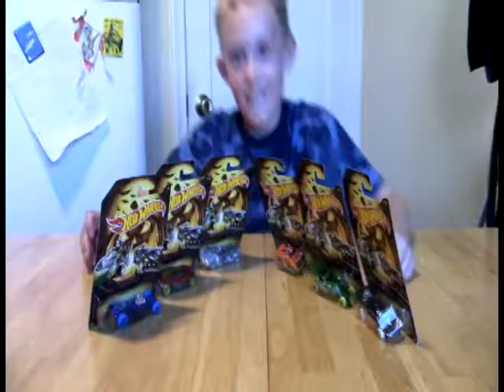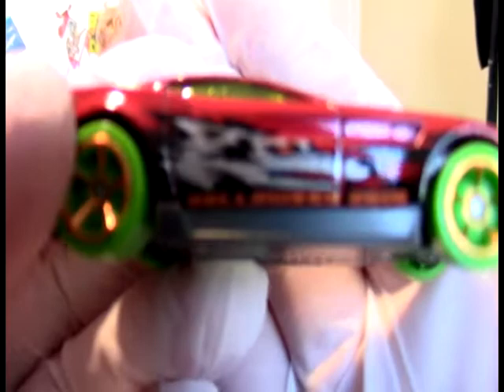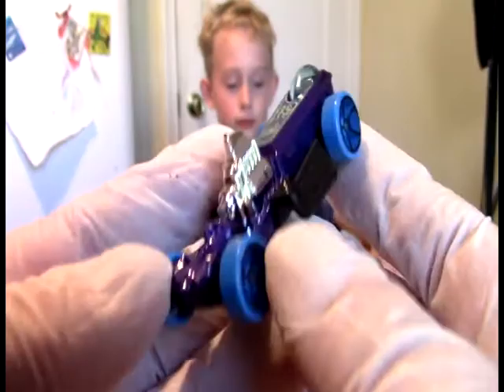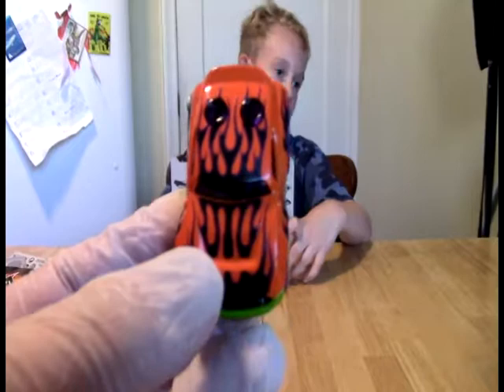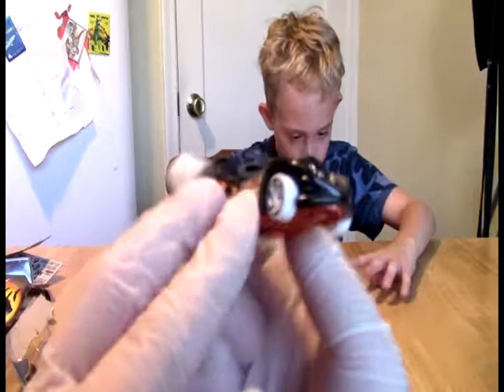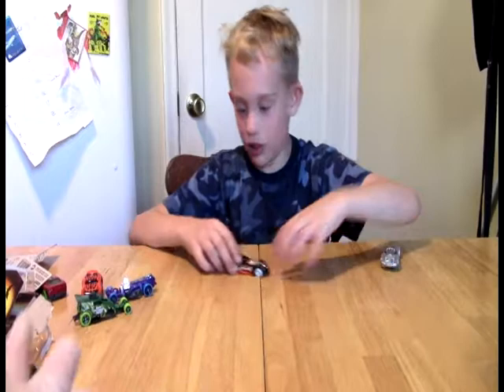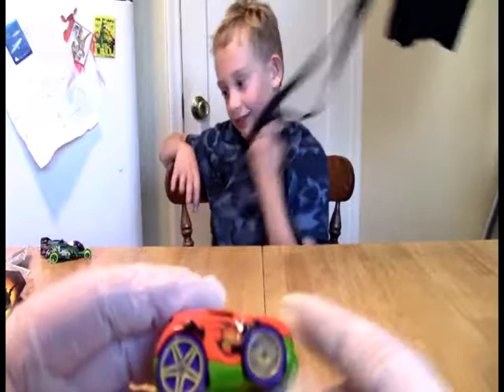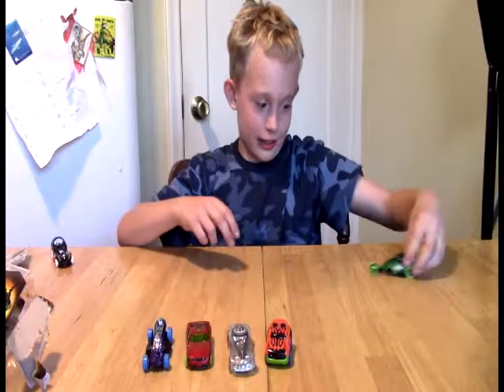Halloween 2019 Special, Part 1: Hot Wheels Halloween Wave 2019 Unboxing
Team OK Goodreview kicks off celebrating our very favorite holiday early, with an unboxing and look at the entire Halloween 2019 wave from Hot Wheels.